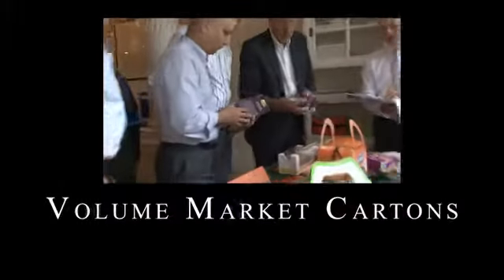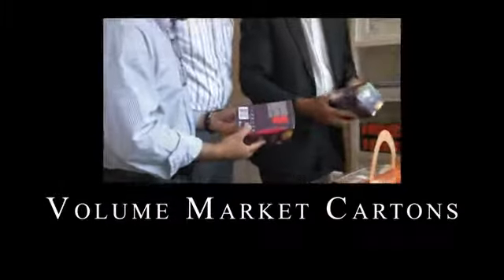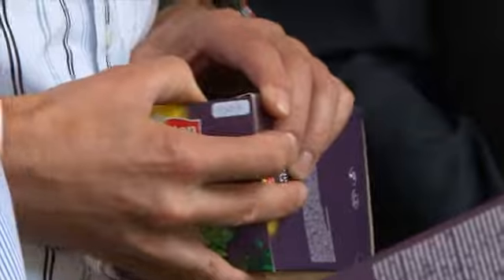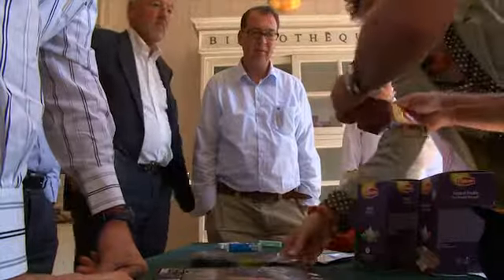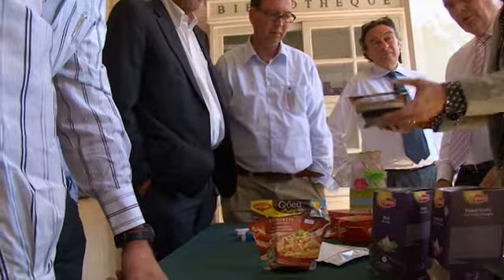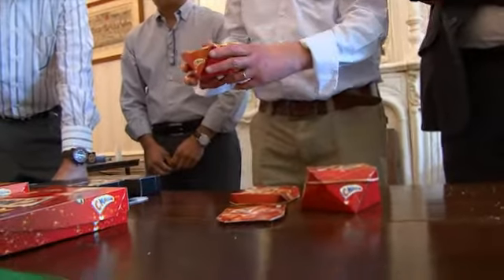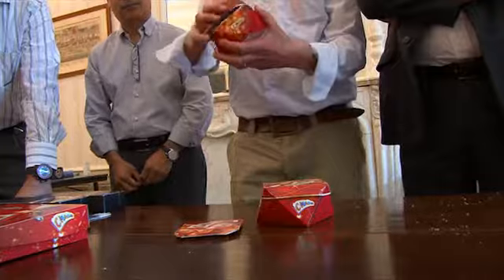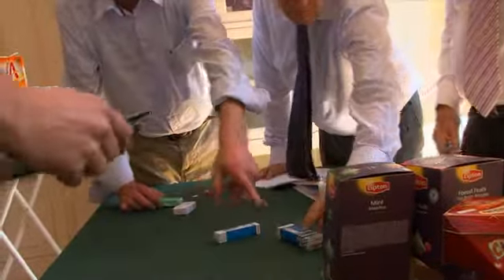Pro Carton/ECMA Carton Awards 2011 - Volume Market Cartons